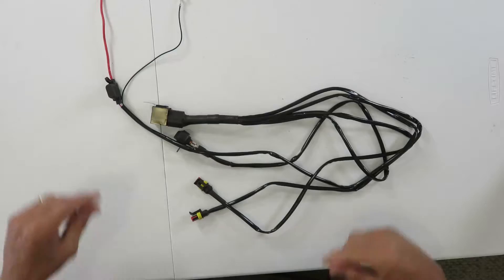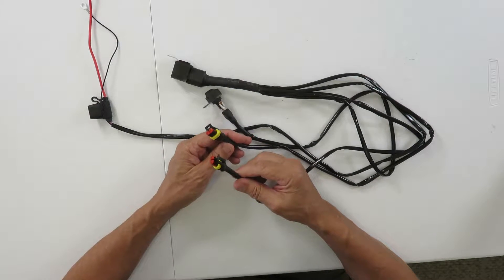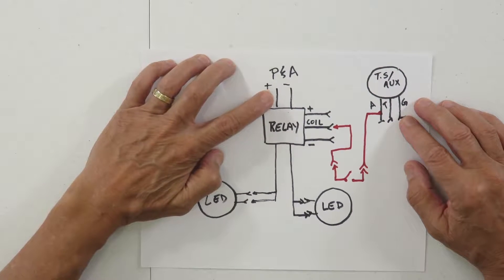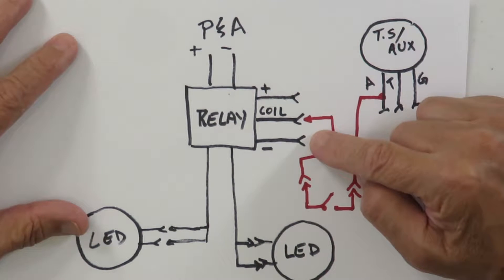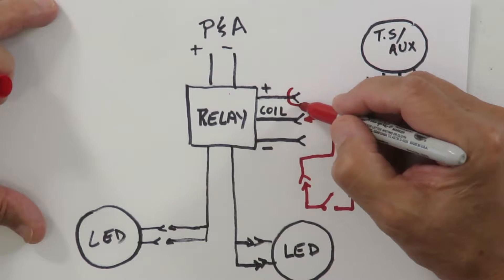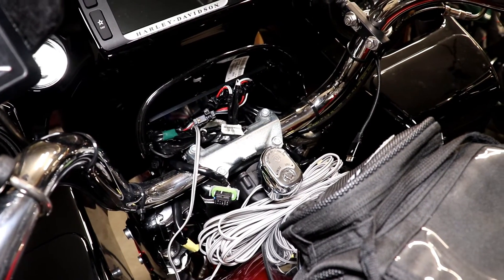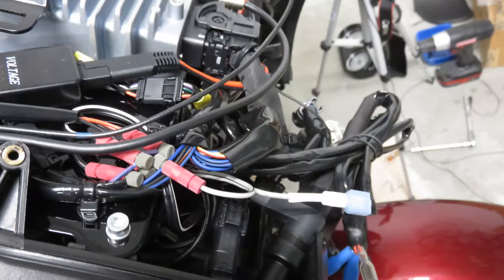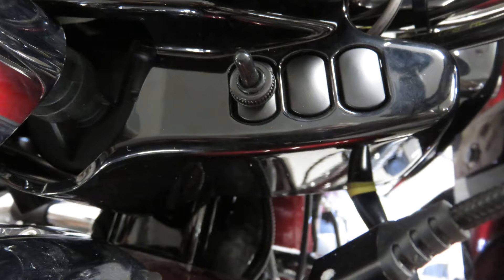Installing Auxiliary Running Lights On My 2017 Road Glide Special Part 2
In this video I show how I wired up the auxiliary running lights on my Road Glide Special.

Links to the products I like and use can be found on the Amazon pages on my website.